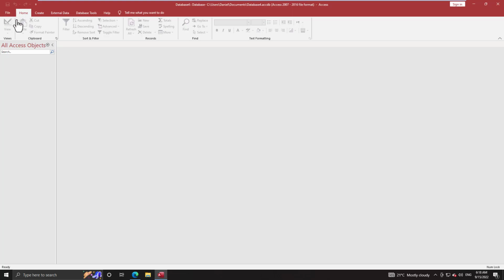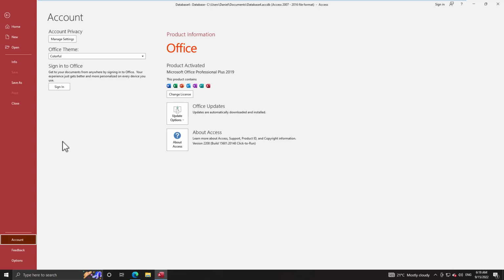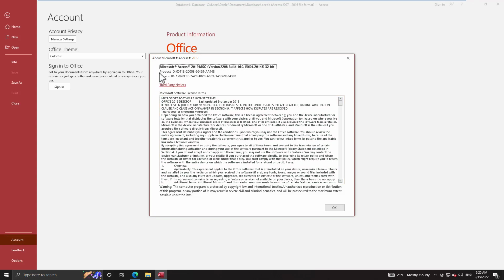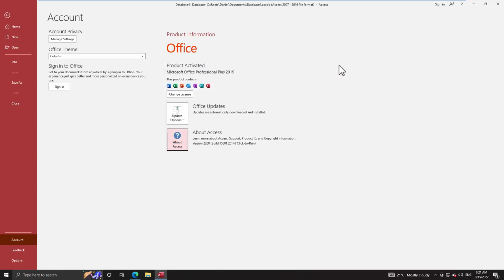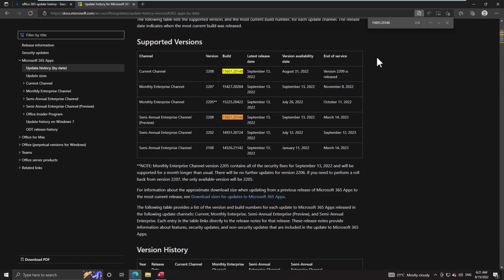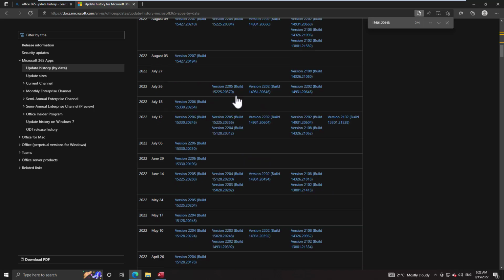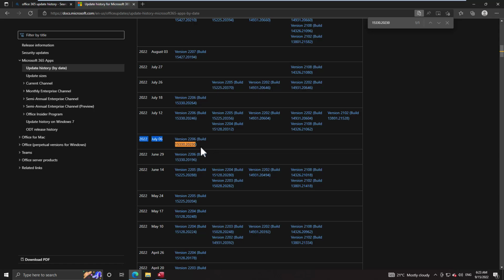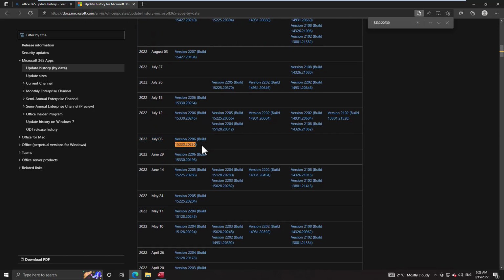Identifying Your Microsoft Office Installation Information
How-to guide showing how you can identify your Microsoft Office (Access, Excel, Outlook, Word,...) Edition, Version, Build, Installation Type, Bitness.

Table of Contents:
00:00 - Intro
00:28 - Why is this important
02:04 - How to get the Version, Build, Bitness
03:56 - Lookup Build No. Online
07:03 - Summary